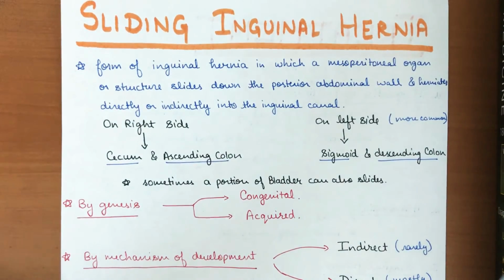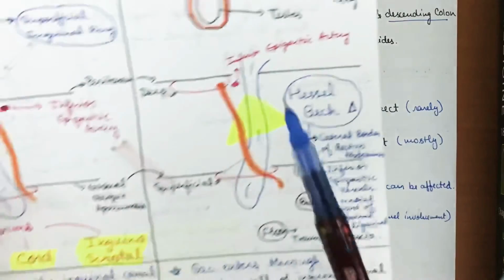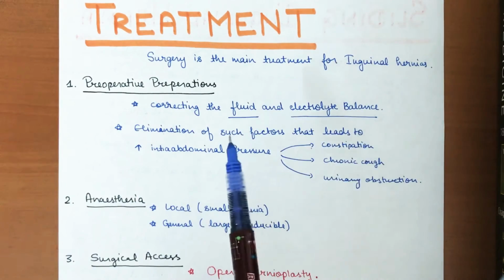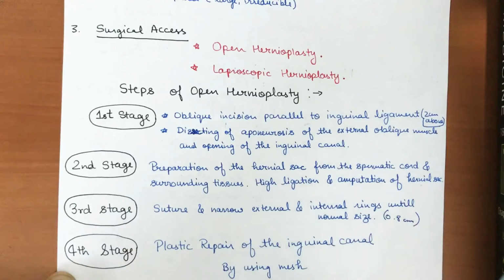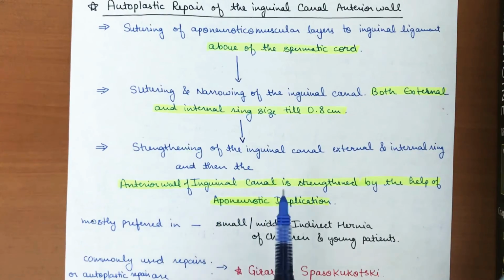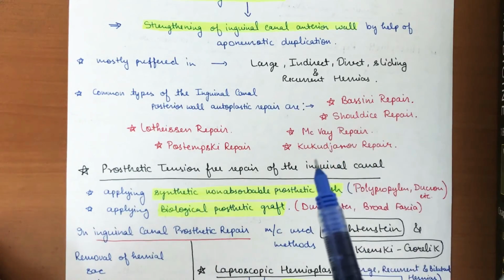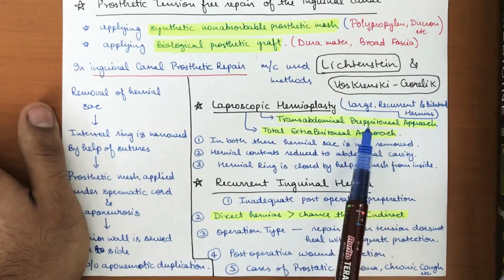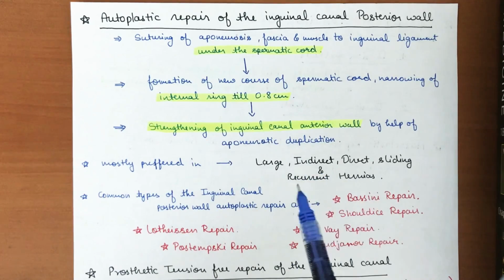Inguinal Hernia's - Part 2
Detailed inguinal Hernia's treatment explained .